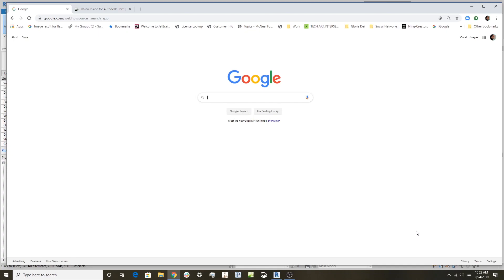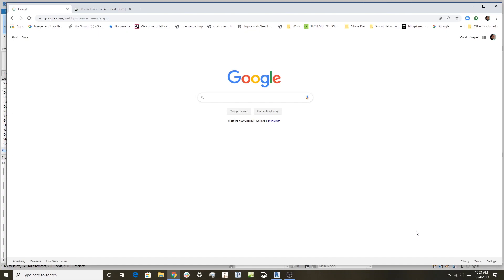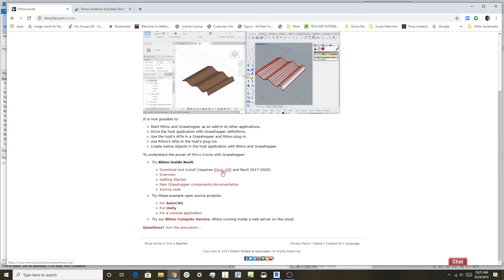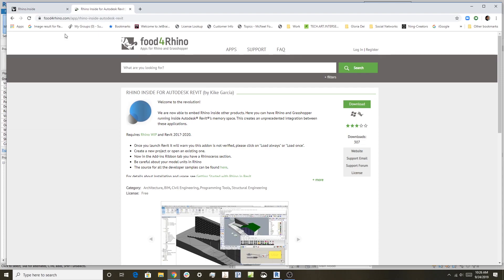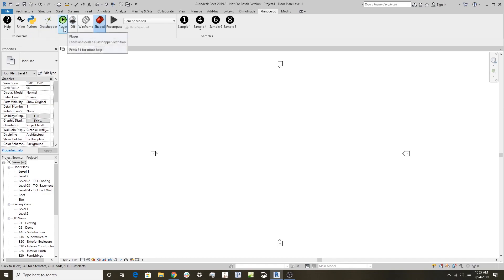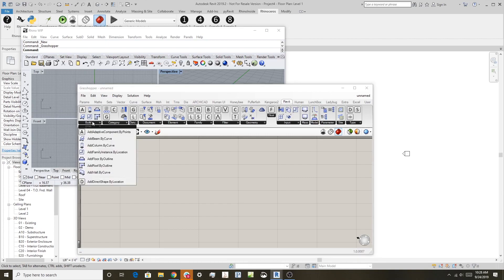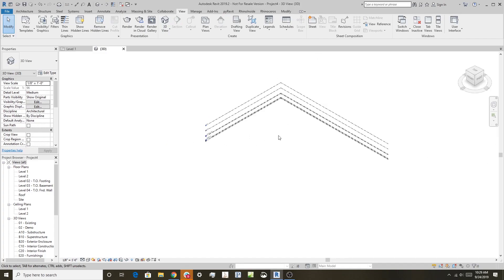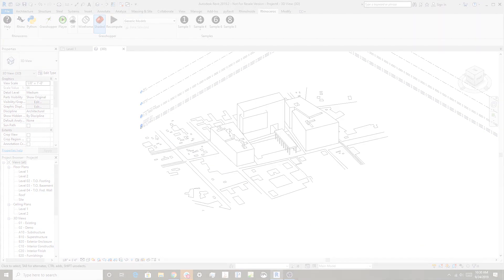Intro to Rhino Inside Revit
Watch as Scott Davidson of McNeel introduces Rhino 7 new technology: Rhino.Inside Revit.

Rhino.Inside is a project that allows you to access Rhino and Grasshopper core functionalities from within another application; in this case, Autodesk Revit. Learn where to find the information and how to install it. Ever wonder how to get Rhino models into Revit? Watch to see more.